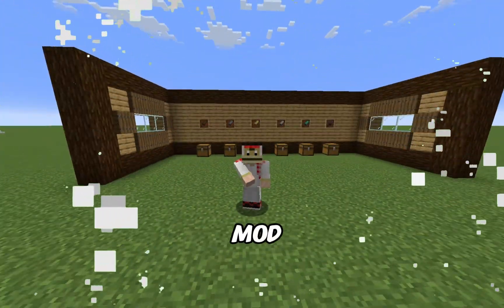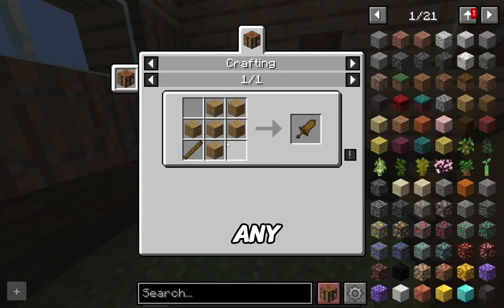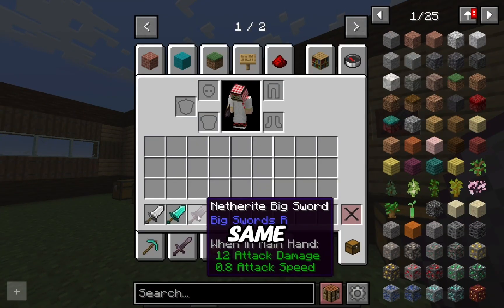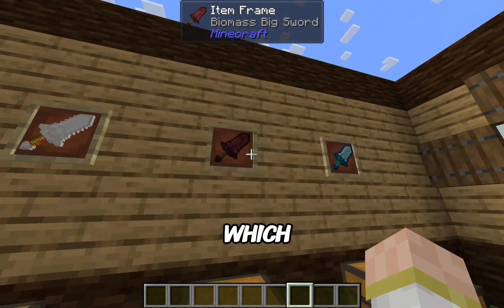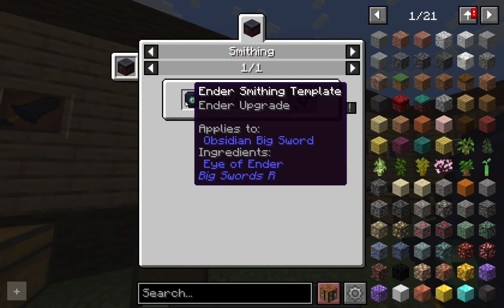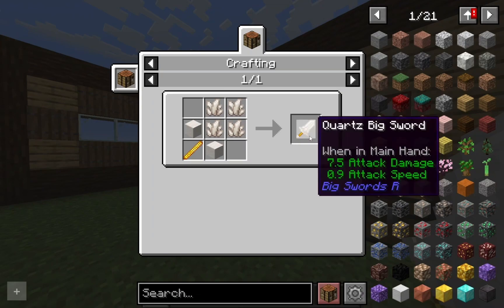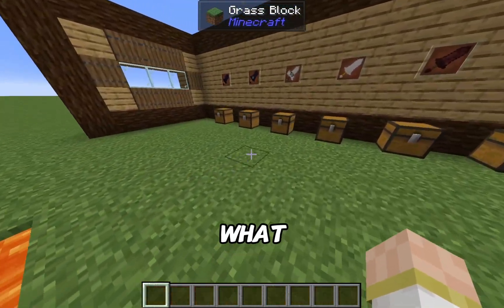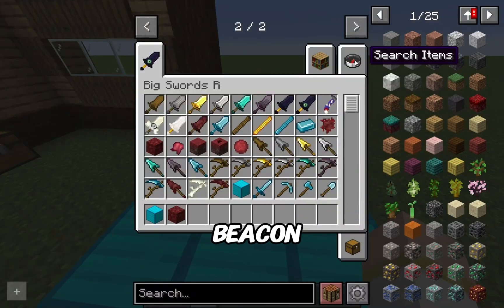This Minecraft Mod Add Tons Of New Sword To The Game! - Minecraft Mod Showcase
Hello guys! I hope you liked the mod review!

Music: Able Sisters (Sabel & Mable) - Animal Crossing New Leaf